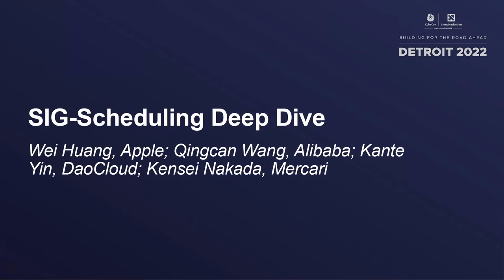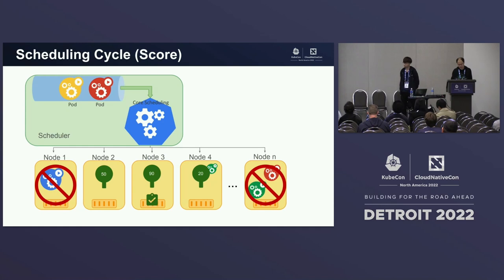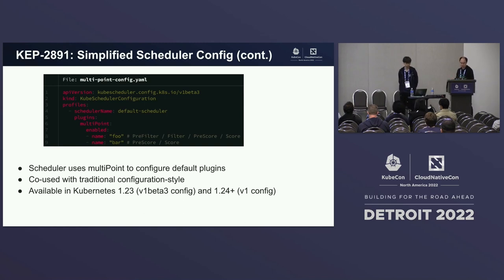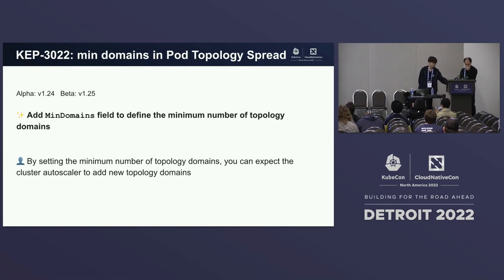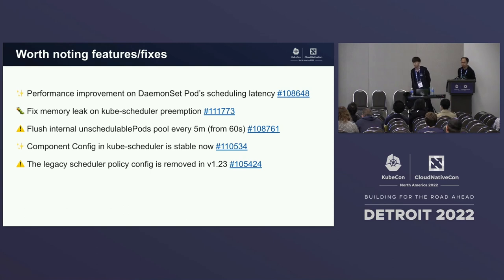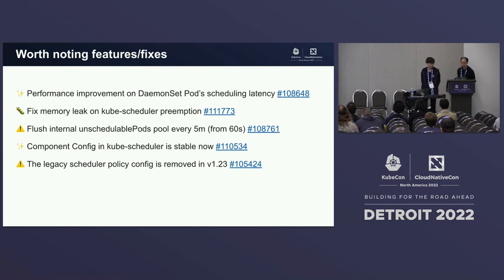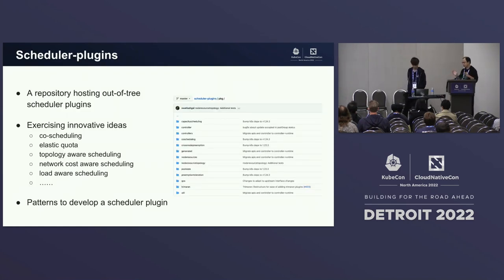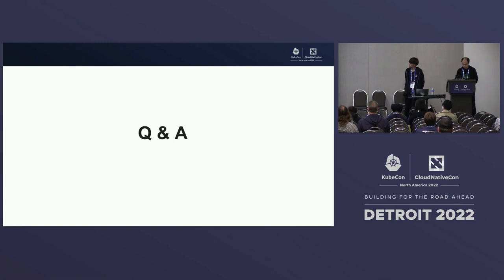SIG-Scheduling Deep Dive - Wei Huang, Apple; Qingcan Wang, Alibaba; Kante Yin, Kensei Nakada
SIG-Scheduling Deep Dive - Wei Huang, Apple; Qingcan Wang, Alibaba; Kante Yin, DaoCloud; Kensei Nakada, Mercari

Speakers: Kensei Nakada, Wei Huang, Alex Wang, Kante Yin
SIG Scheduling is responsible for kube-scheduler and its related subprojects such as the scheduling-plugins and descheduler. These projects share the common goal of enabling users and developers to ensure that pods are assigned to the appropriate nodes based on various scheduling criteria. We also endeavor to ease customizing and extending scheduler for advanced usage. This talk will introduce attendees to SIG-Scheduling with an overview of the current goals and ongoing work within the SIG, as well as opportunities for new contributors to get involved.